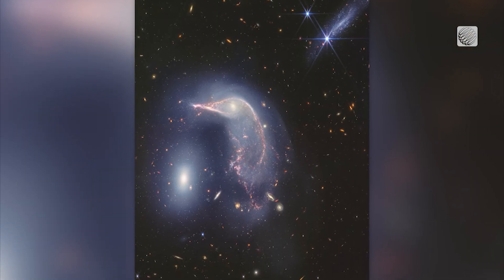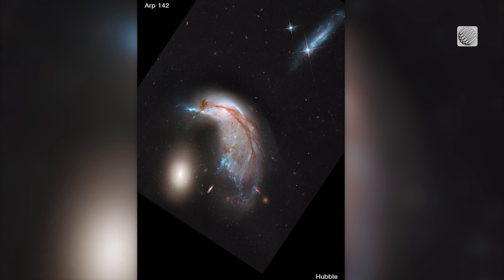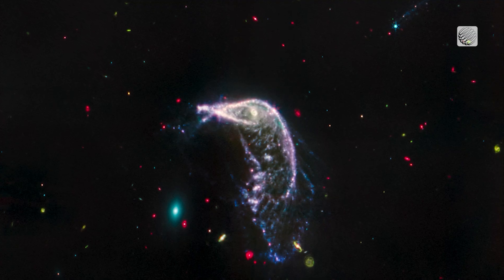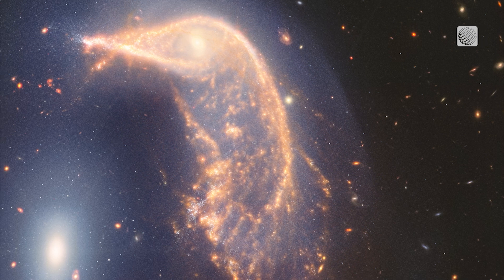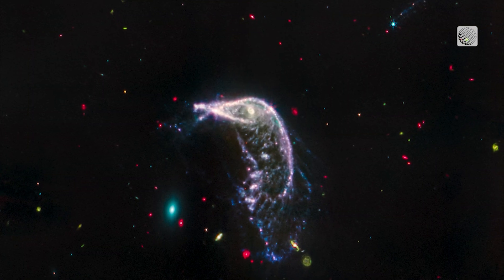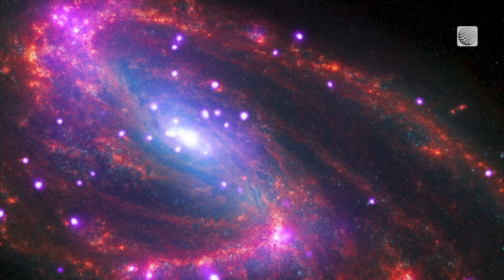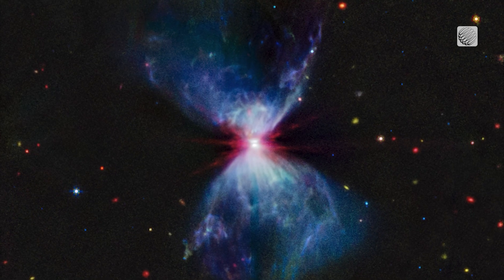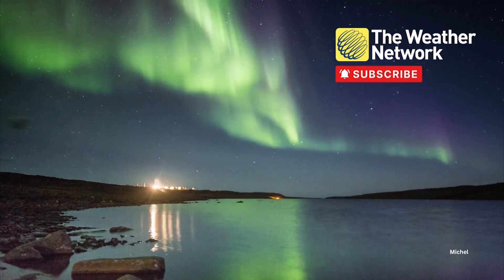Nasa Release Stunning New Images Of 'Penguin and Egg' Galaxies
NASA is revisiting a captivating galactic dance with new images of the Penguin and Egg galaxy from the James Webb Space Telescope.

Merging galaxies look like 'Penguin and Egg' in new image from JWST

Never miss a weather alert!